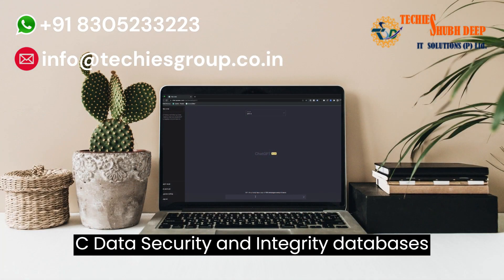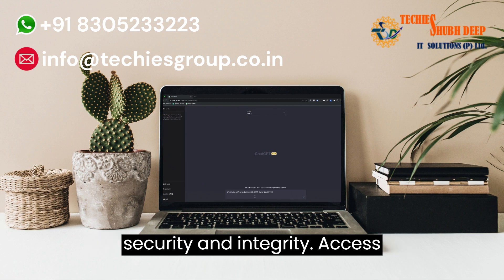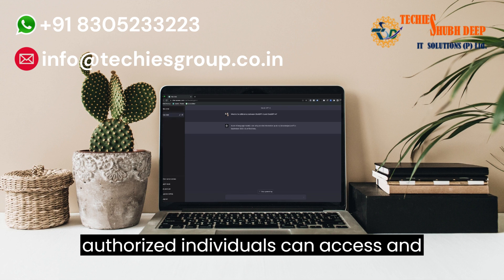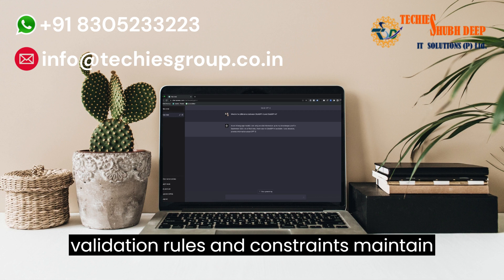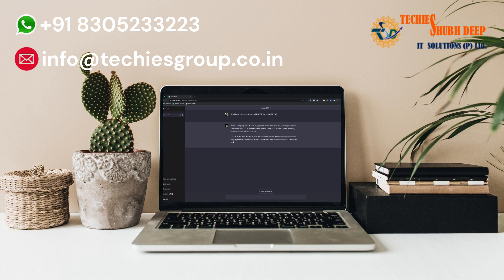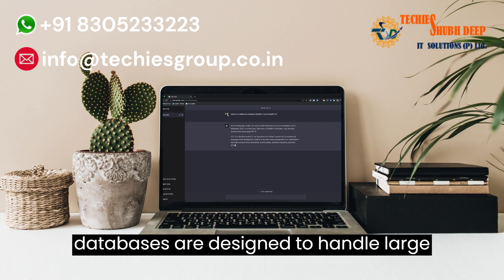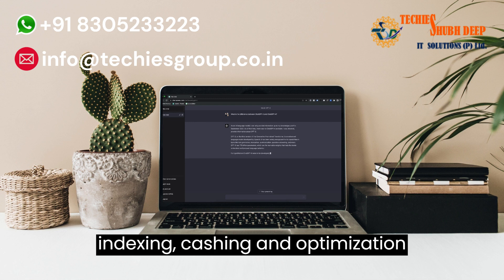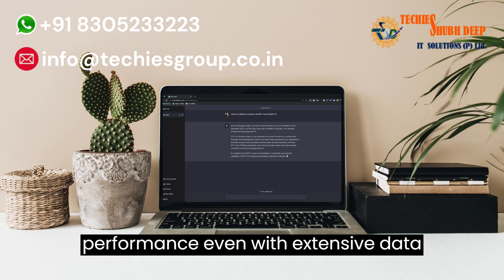What Is Database With Full Important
A database is a collection of data that has been organised to make it simple to manage and update. Data records or files containing information, including as sales transactions, customer information, financial data, and product information, are often aggregated and stored in computer databases.
Any type of data can be stored, maintained, and accessed using databases. They gather data on individuals, locations, or objects. It is gathered in one location so that it can be seen and examined. You might think of databases as a well-organized collection of data.
What purposes serve databases?
Businesses use the data kept in databases to make wise decisions about their operations. The following are just a few applications for databases in organisations:
Streamline company procedures. Businesses gather information on operational procedures, including sales, order processing, and customer service. They use that data analysis to enhance these procedures, grow their firm, and increase revenue.
Observe your consumers. Information on people, such that of clients or users, is frequently stored in databases. Social media networks, for instance, use databases to store user data including names, email addresses, and usage patterns. The information is put to use to enhance user experience and propose content to users.
Protected personal health data. Databases are used by healthcare providers to safely preserve patient information that will help them provide better treatment.
Save personal information. Databases can be used to hold private data as well. Personal cloud storage, for instance, enables users to store media, like photos, in a controlled cloud.
What elements make up a database?
Although the design, data structure, and data types best suited to each type of database vary, they always share the same five fundamental components.
1. Hardware. The actual hardware that database software is installed on is this. Hard discs, servers, and computers are examples of database hardware.
2. Software. Users have access to the database through software or applications for databases. Databases are managed and controlled by database management system (DBMS) software.
3. Data. This is the unprocessed data that the database keeps. To make the data more meaningful, database administrators organise it.
4. Data access terminology. The database is managed using this programming language. The DBMS and the programming language must cooperate. SQL is one of the most widely used database languages.
5. Procedures. The database's operation and data handling are governed by these rules.